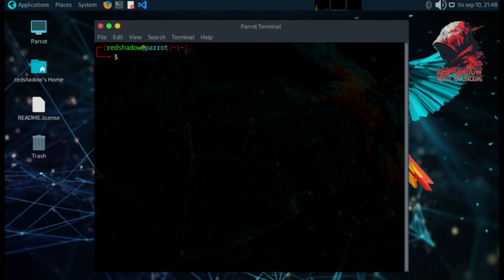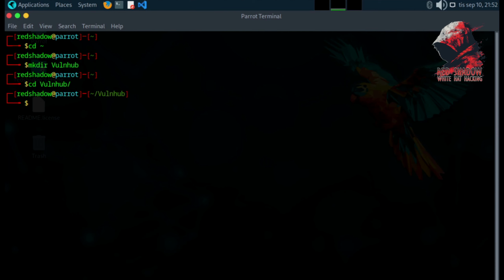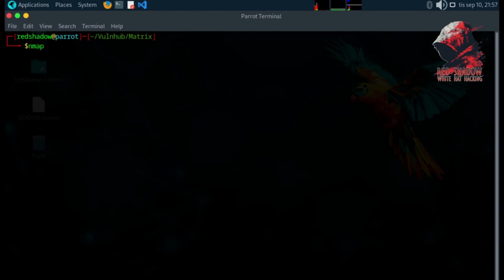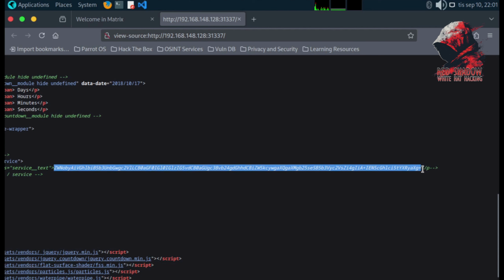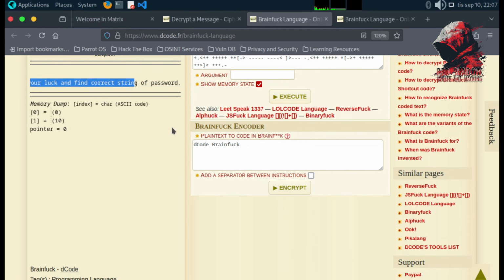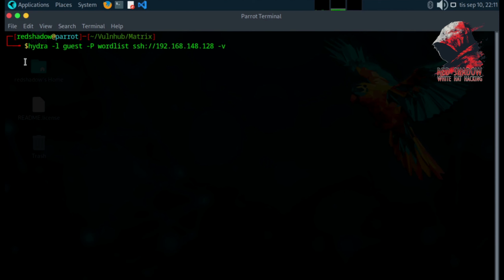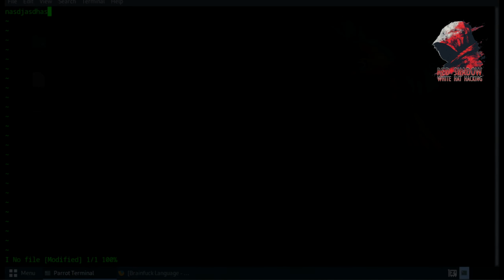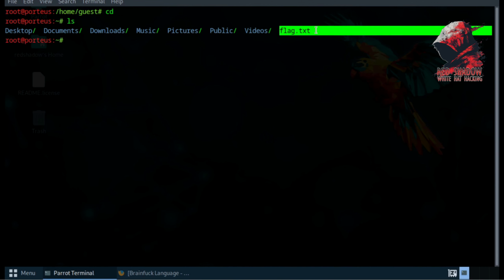Matrix - Walkthrough by RedShadow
Walkthrough by Red Shadow Sweden

Educational